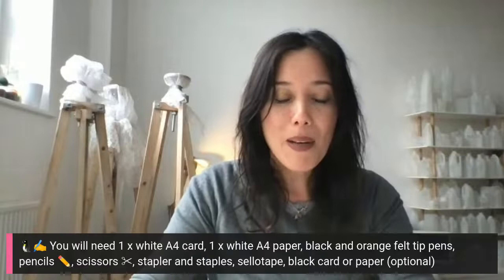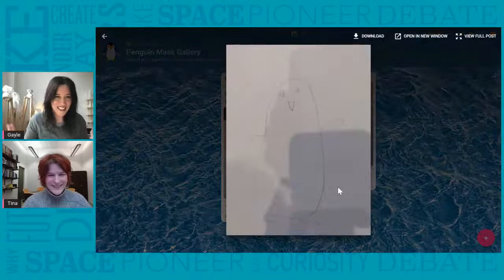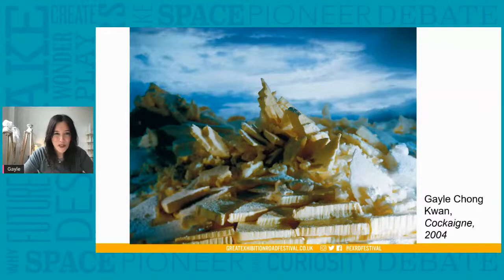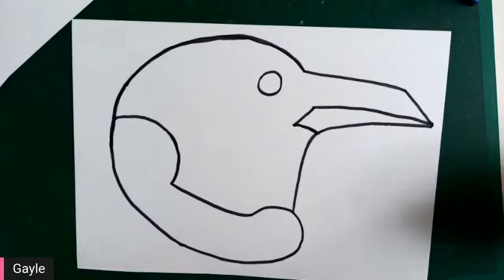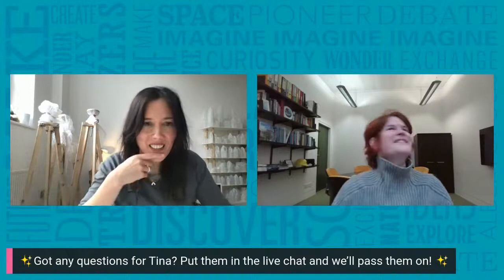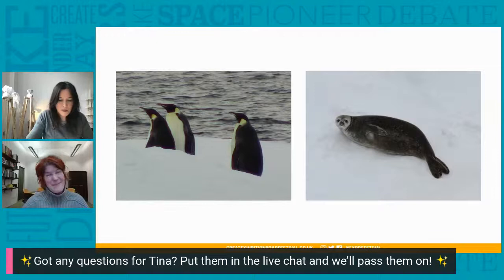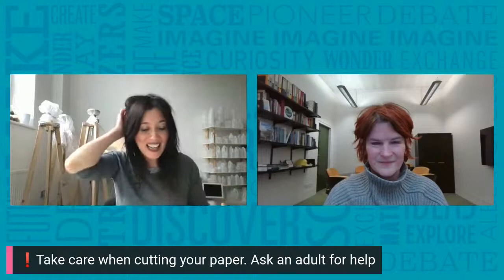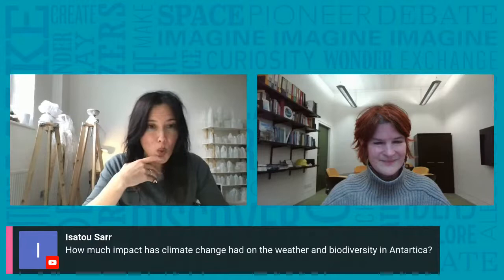Penguin Mask Workshop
Join us for a making activity to celebrate penguins, the Antarctic and the adventures of Ernest Shackleton.

Explore the land of the penguins in this half-term family workshop where we celebrate the adventures of Ernest Shackleton. Design and make your very own penguin mask and hear all about the adventures of current day Antarctic explorers!

Devised by artist Gayle Chong Kwan. This event is suitable for ages 5+

For this online family workshop you will need:
White card
Black card (optional but ideal)
Stapler
White A4 paper
Yellow or orange paper (or a yellow or orange pen/pencil)
Black and yellow felt-tip pen (optional is yellow paper)
Pencil
Cellotape
Scissors